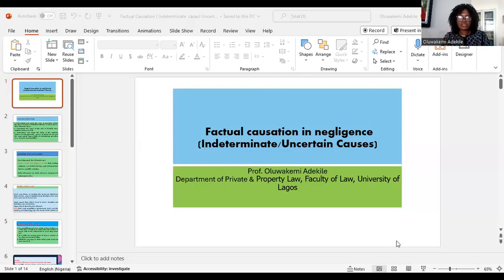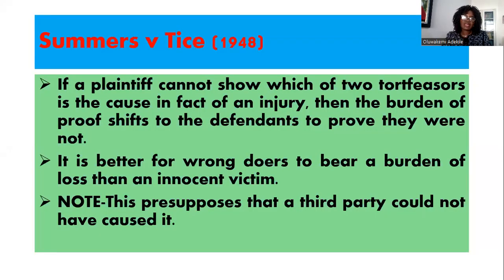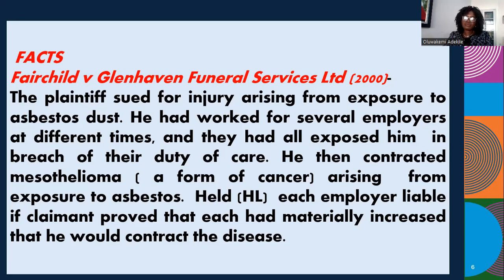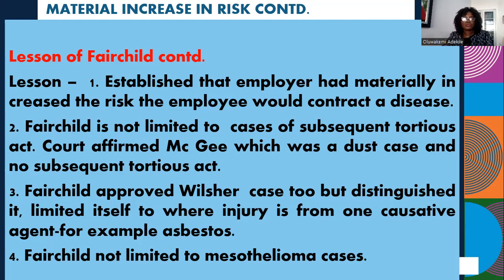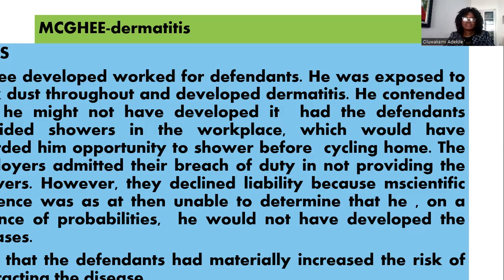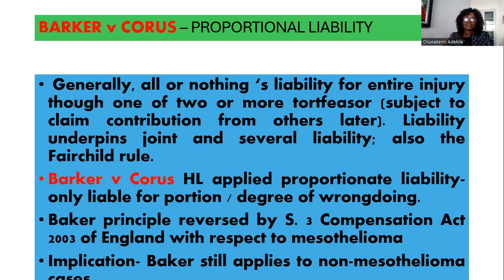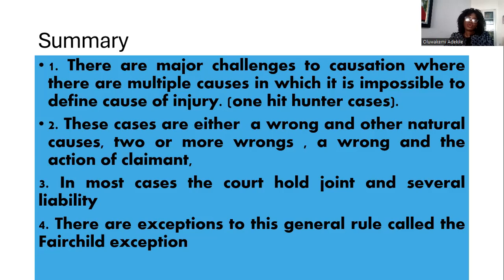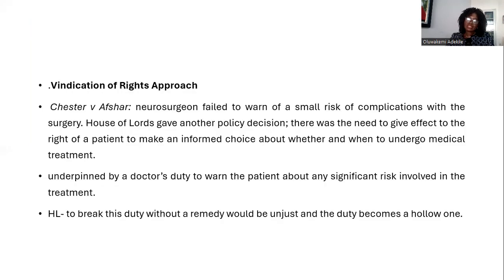Factual causation -Indeterminate Causes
This presentation addresses principles for factual causation in respect of cases where the law is faced with causes of damage that cannot be determined on the facts.